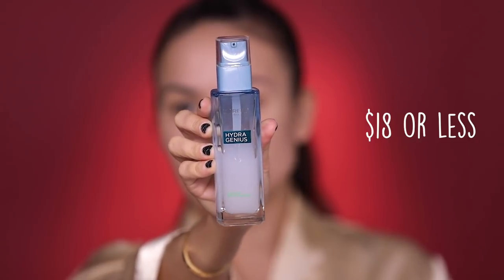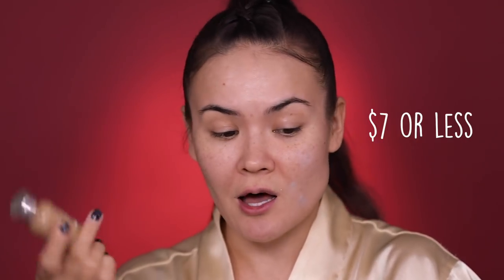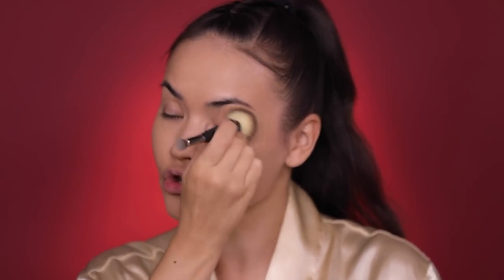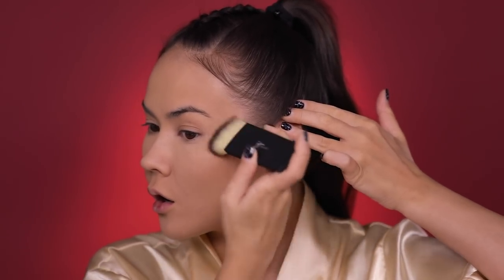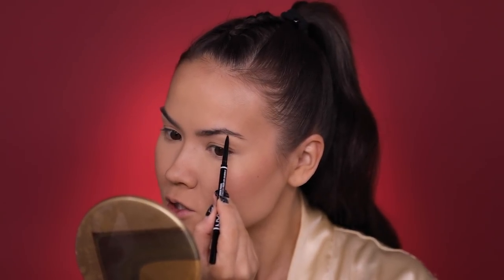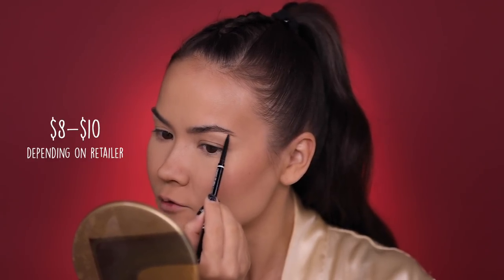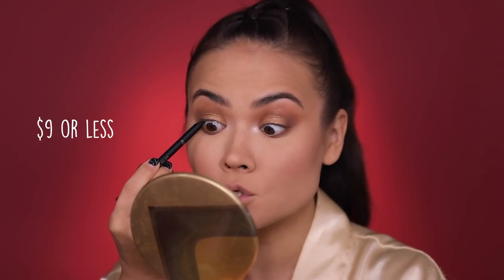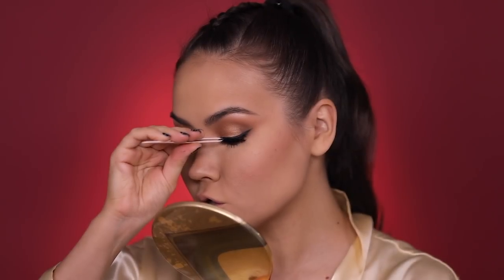GO TO DRUGSTORE MAKEUP TUTORIAL | Maryam Maquillage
Here’s my highly requested go-to makeup look (full face) using all drugstore products! Just because it’s affordable doesn’t mean that it’s not quality. You voted for this drugstore makeup tutorial it in my poll, so I hope you enjoy it and find this video useful!  Love you guys!

FAVORITE PRODUCTS MENTIONED:

L’OREAL
Hydra Genius Moisturizer

PIXI
Rose Flash Balm

NYX
Color Correcting Concealer

REAL TECHNIQUES
Color Correcting Sponge

MAYBELLINE
Fit Me Matte & Poreless Foundation

IT COSMETICS
#7 & #8 Brushes

MAYBELLINE
Age Rewind Concealer

L’OREAL
Infallible Powder

FLOWER BEAUTY
Lift & Sculpt Contouring Palette

NYX
Powder Blush in Apricot

NYX
Micro Brow Pencil in Espresso

COVER GIRL x KATY PERRY
Katy Kat Palettes in Hot Kat & Kool Kat

STUDIO TOOLS
Brush

SONIA KASHUK
Brush

L’OREAL
Infallible Long Wear Waterproof Liner

L’OREAL
Infallible Paints Liquid Liner

L’OREAL
Voluminous Mascara

EYLURE x NICOLE GUERRIERO
onefourthree Lashes

FLOWER BEAUTY
Lip Liner in Plum

COVER GIRL
Liquid Lipstick in All Nighter

MAYBELLINE
Master Chrome Highlighter in Molten Gold

FLOWER BEAUTY
Shimmer & Strobe Highlighting Palette

MAYBELLINE
Water Boosting Setting Spray

MC JACKET
SCHOTTNYC original MC

HAPPY MAKEUP-ING!